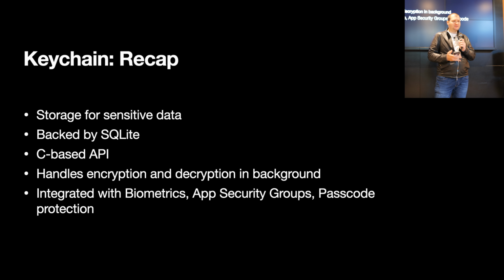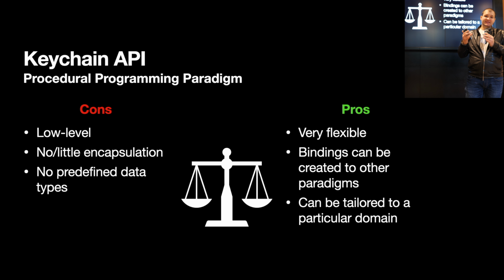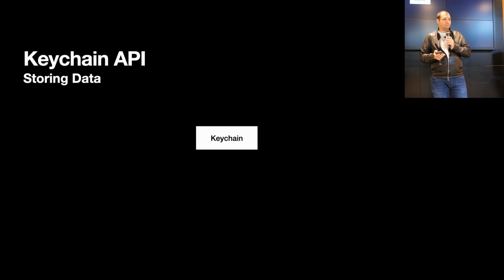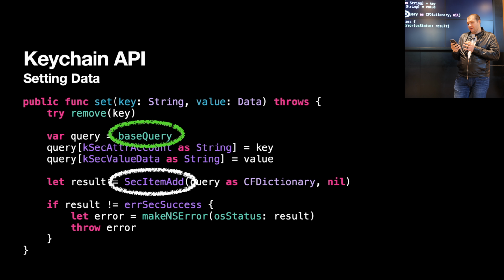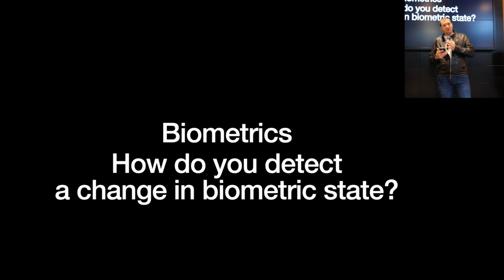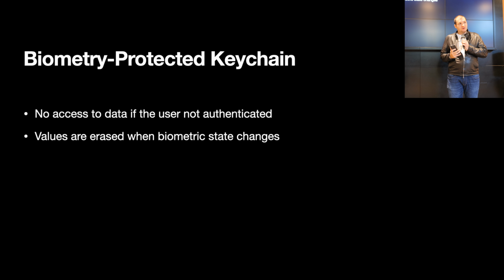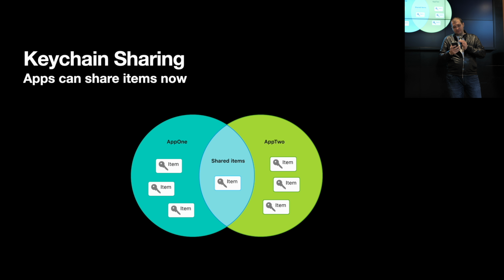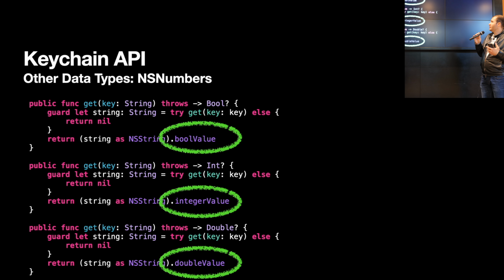Advanced Keychain Use-Cases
The keychain services API helps you store sensitive data by giving your app a mechanism to store small bits of user data in an encrypted database called a keychain. When you securely remember the password for them, you free the user to choose a complicated one.
Because of the API complexity, most of the developers end up using a 3rd party library or a wrapper to simplify working with the Keychain.
Let's take a look under the hood of the iOS or macOS Keychain by implementing our own wrapper and review a few more advanced use-cases, such as protecting the secrets with the biometric access (LocalAuthentication framework) and sharing keychain between multiple apps or app extension with the help of the Keychain Sharing Groups or Application Security Groups.

Relevant documentation:
Keychain Services API:

Timecodes:
0:00 Intro
0:15 Keychain: recap
1:33 API Overview
2:00 Pros & Cons
3:09 Keychain Wrappers
3:23 API in Detail
4:20 Converting OSStatus error codes to Swift errors
5:30 Storing Data

7:30 Removing Data
8:20 Setting Data
8:58 Getting Data
9:39 Other Data Types

10:55 Biometrics
13:33 Biometry-Protected Keychain
15:32 Keychain Sharing

Q&A Section
18:24 Can the code be simplified with Generics?
20:12 Testing the Keychain code
22:13 2 apps, encoding/decoding compatibility
23:52 Writing own wrapper or using a ready-made one?
25:20 Concurrency / Multithreading